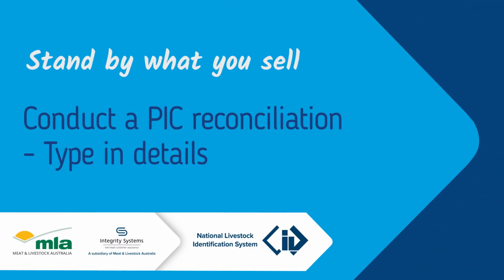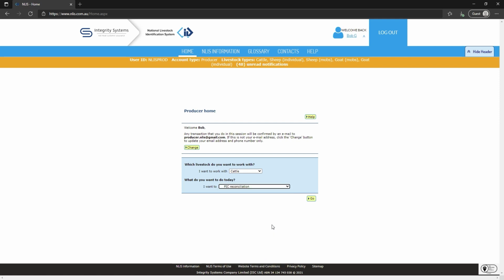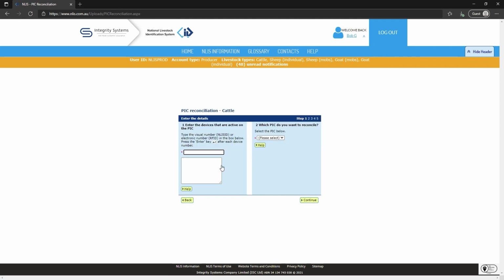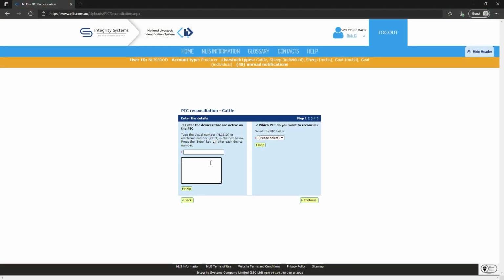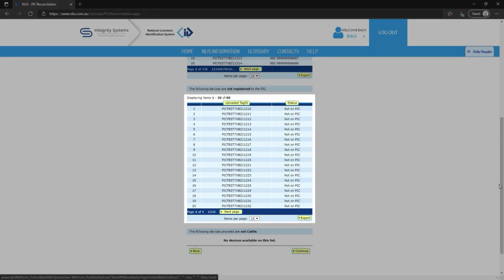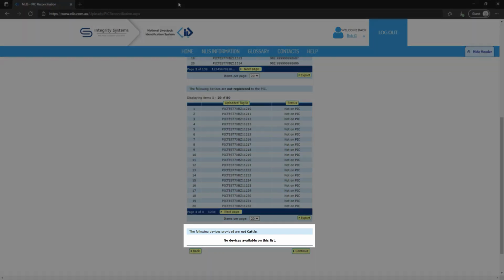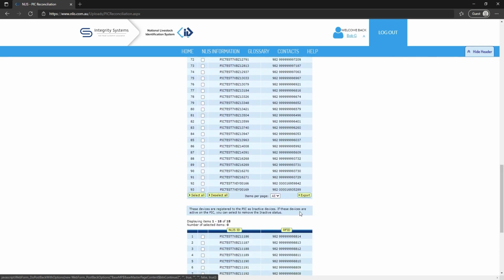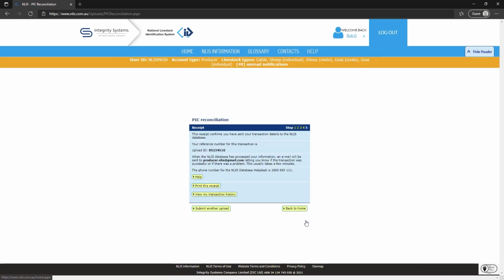NLIS how-to: Conduct a PIC Reconciliation – type in details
A PIC reconciliation is a stocktake of all electronic NLIS devices on a property. This process identifies discrepancies between the total number of electronic devices physically on a property and the number of electronic devices registered to that property (PIC) on the NLIS database.

All devices/tags purchased for your PIC – those attached to livestock and those not yet used – are considered ‘active’ tags. The database does not differentiate between devices/tags applied to animals and those still in the cupboard.

This database action will identify the specific differences between the NLIS records and the devices/tags on your property. The results generated by completing this process will assist you to take further action to ensure your device/tag records in the NLIS database are accurate. Integrity Systems recommends completing a PIC reconciliation either annually or on a regular basis appropriate to your operation.